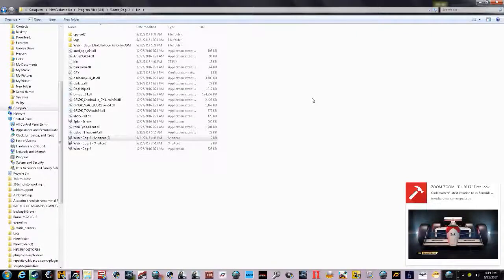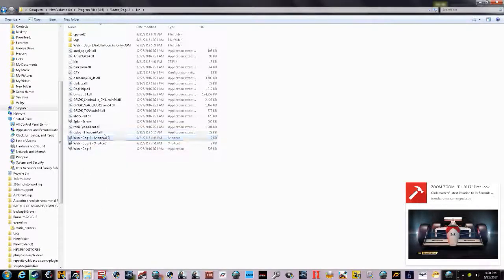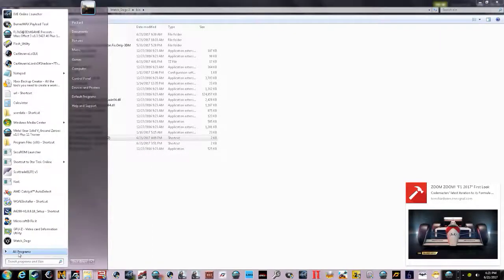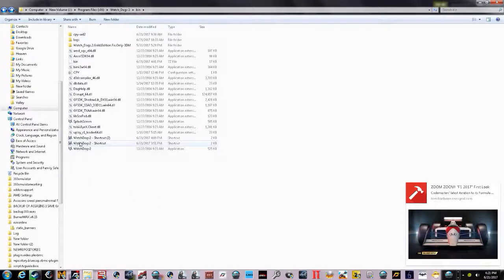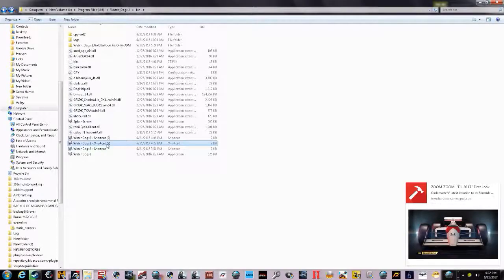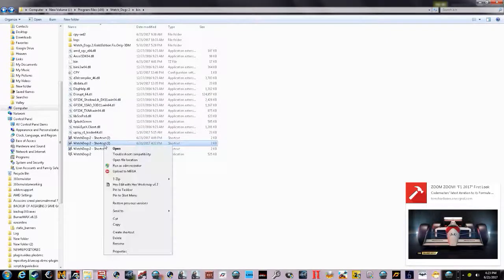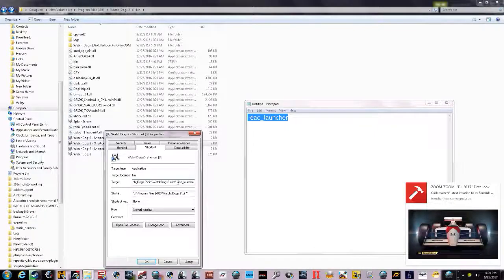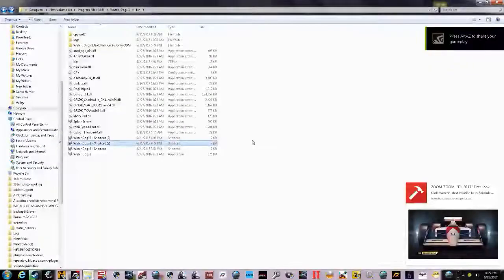WATCH DOGS 2 NEW SPLASH SCREEN FIX UPDATE SHORTCUT FIX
download this zip put into bin folder of watch dogs 2

 create shortcut of your watch dog 2.exe folder and put this in target -eac_launcher into the shortcut u created under target .